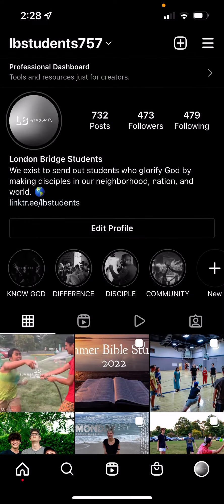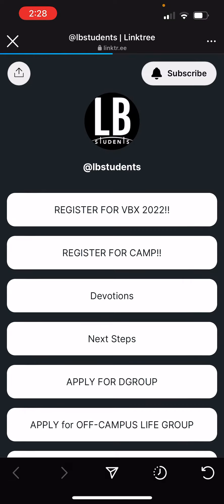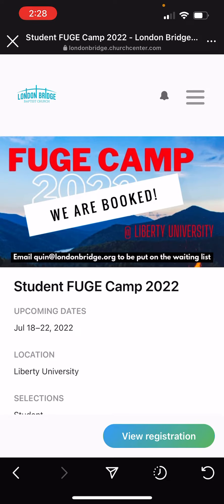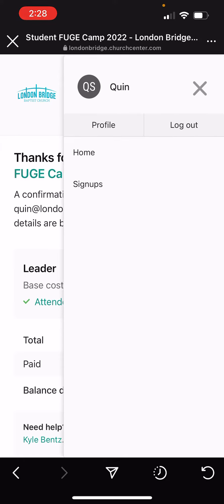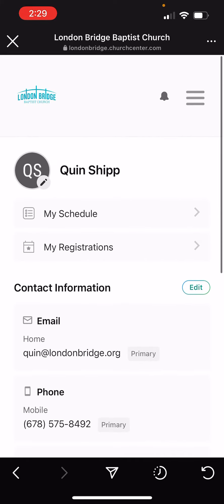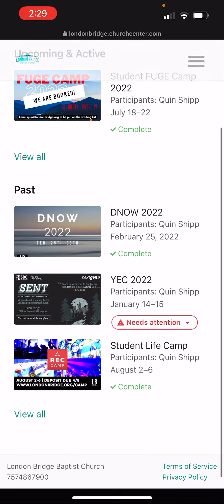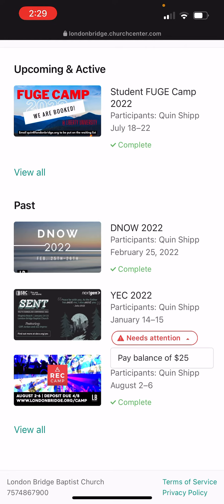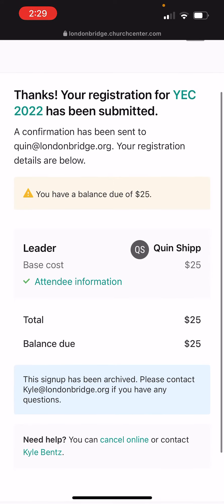HOW TO MAKE CAMP PAYMENT